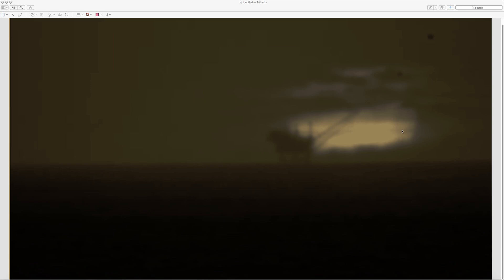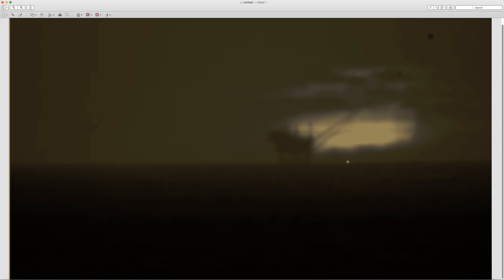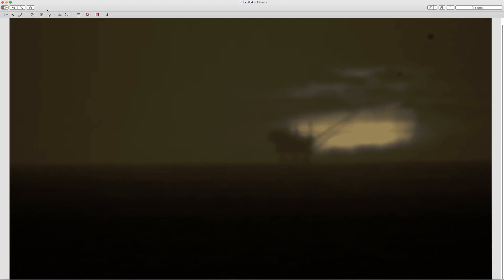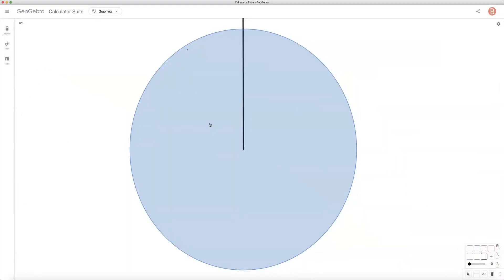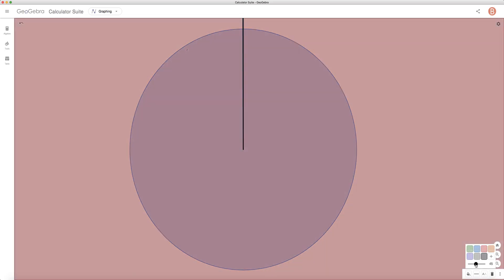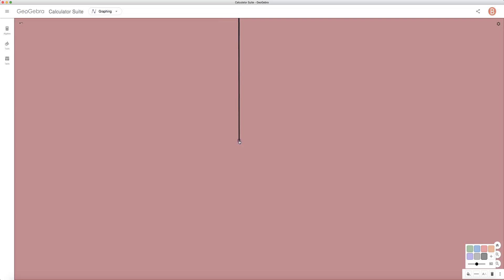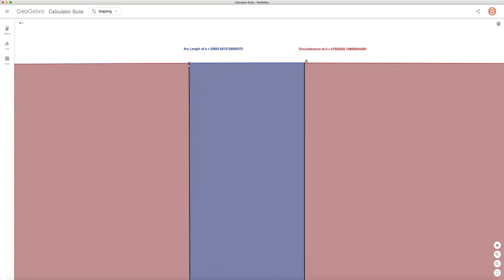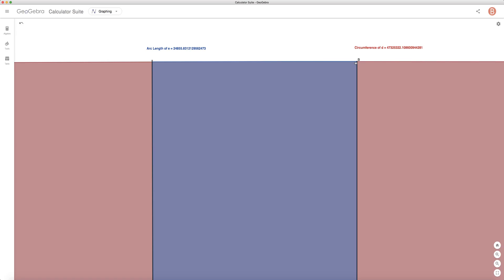Crete 616 Miles Away Globe Response ReUpload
A Video Detailing what the Globe Response MUST be to Explain how a Person in Israel can see Crete 616 Miles Away.
Thanks to Adam Meakin for the Maths.